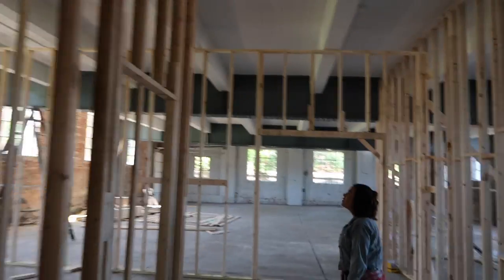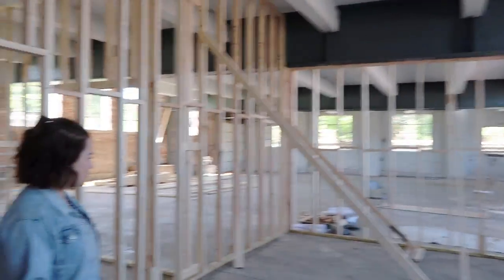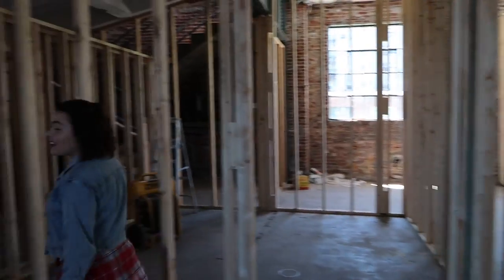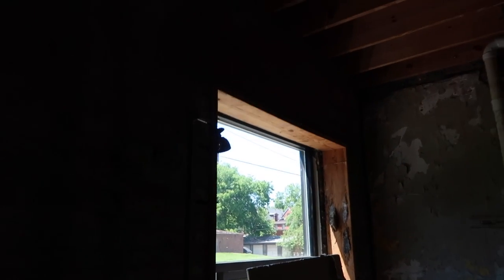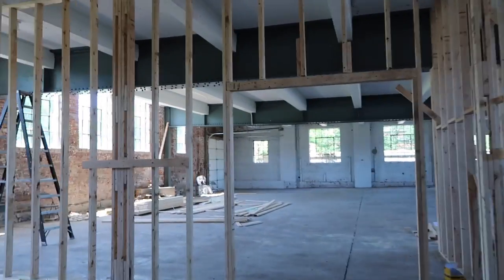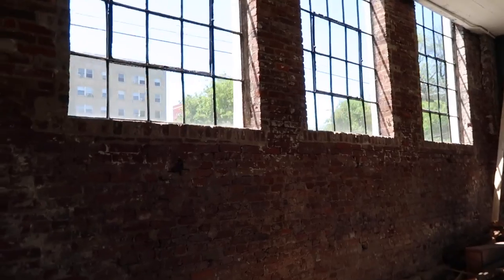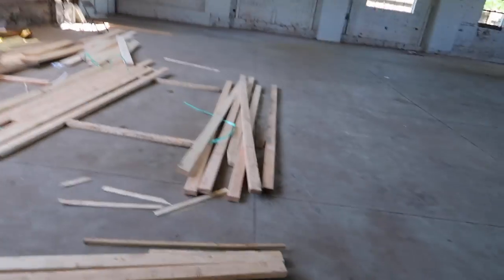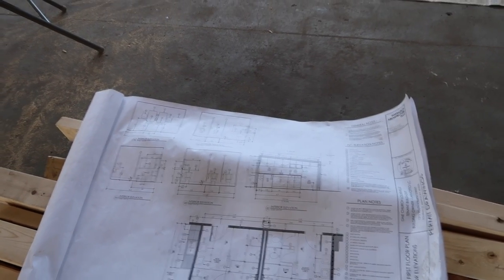1212 Vlog 001